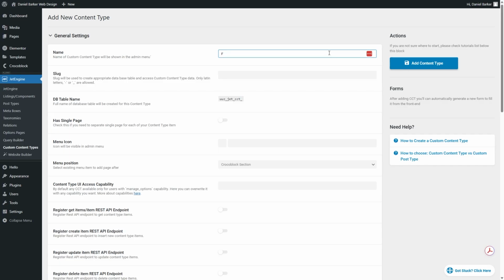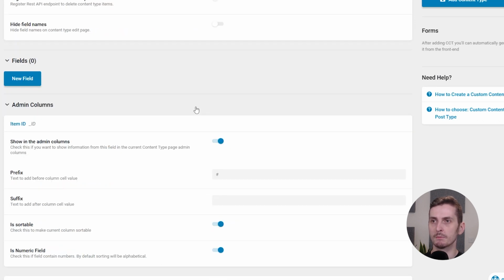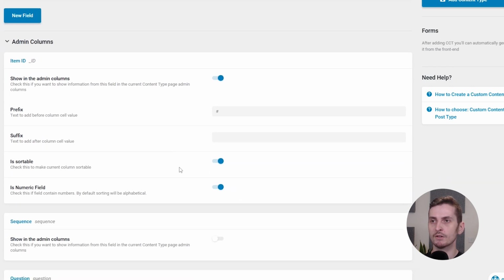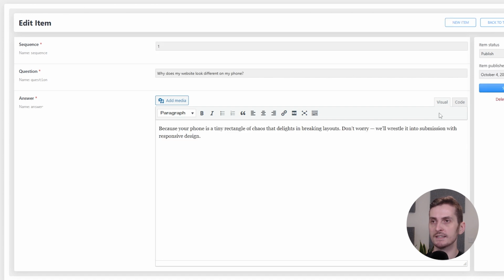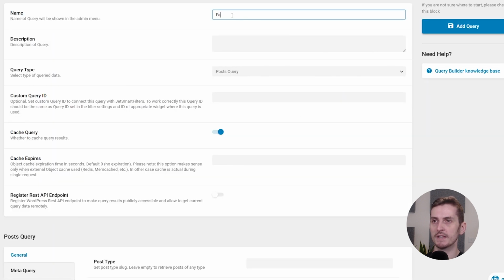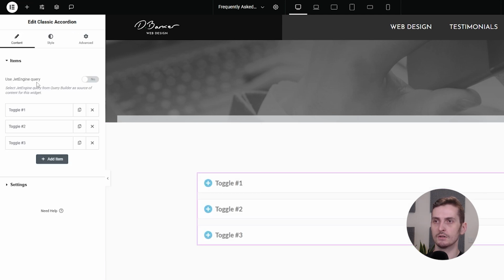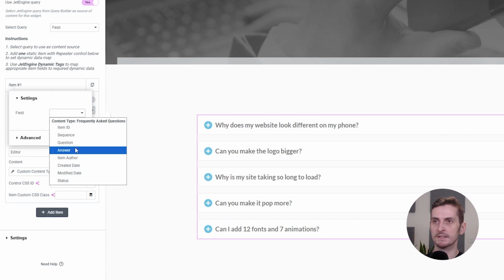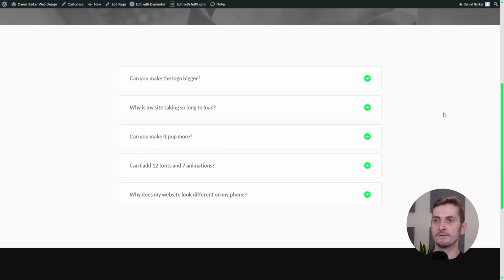How to Create FAQs with JetEngine & Elementor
Want an easier way to manage FAQs in WordPress? In this step-by-step tutorial, I’ll show you how to create a custom FAQ content type on the backend using JetEngine. We’ll set up fields for the question, answer, and sequence order, then use a JetEngine query to display them in the right order. Finally, I’ll show you how to output your FAQs in Elementor using the JetTabs Classic Accordion widget. This method makes it simple for clients to manage FAQs without editing the page directly.